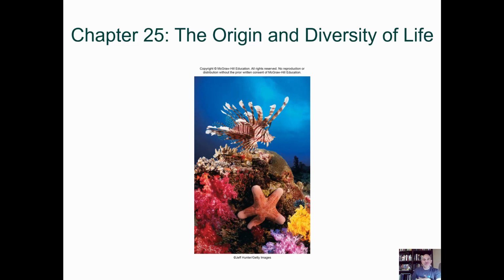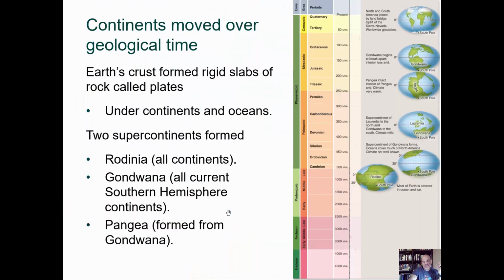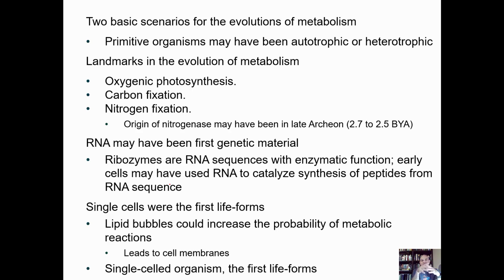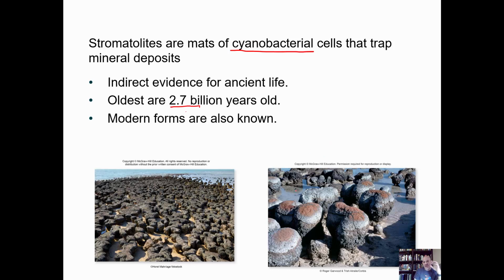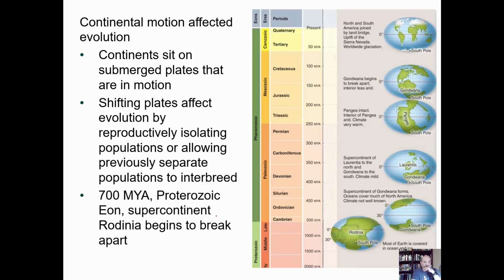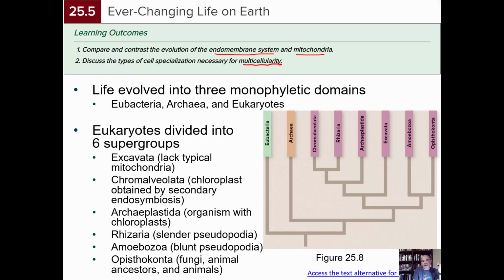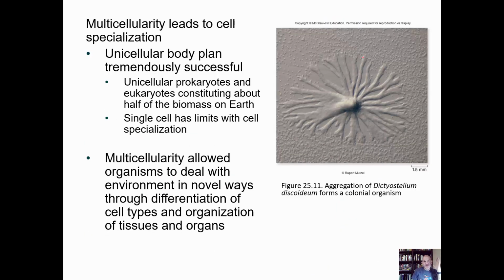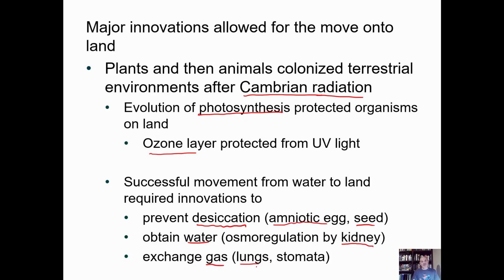BIOL 1407 Lecture 25 The Origin and Diversity of Life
Contents
25.1 Deep Time (0:00)
25.2 Origins of Life (17:10)
25.3 Evidence for Early Life (32:09)
25.4 Earth's Changing System (42:45)
25.5 Ever-Changing Life on Earth (59:38)